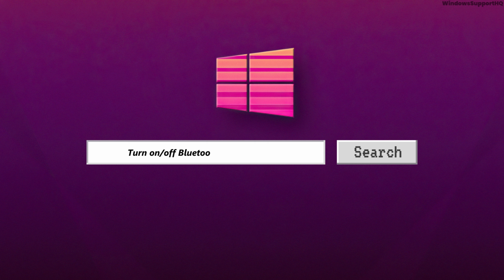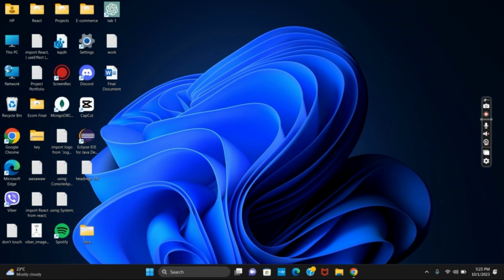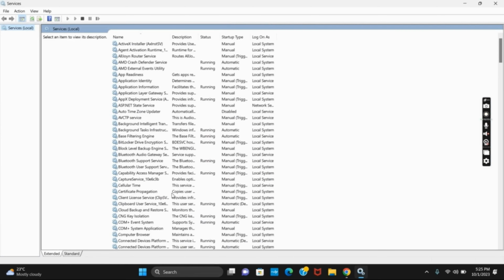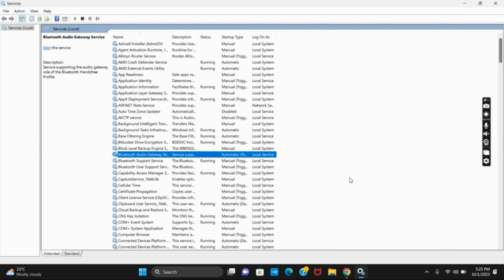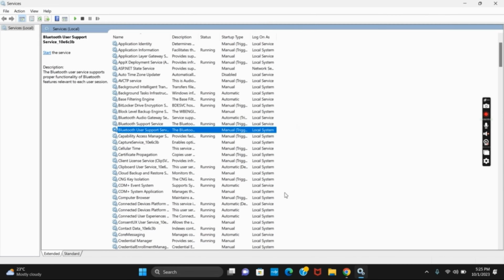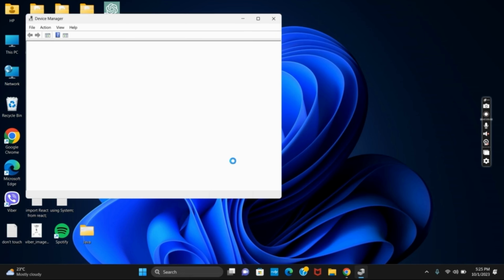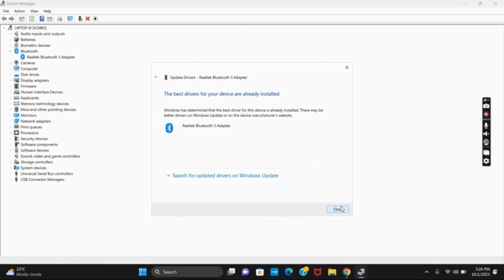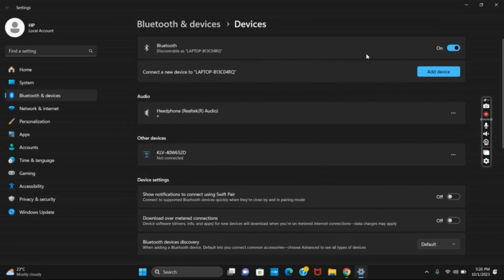How to Turn On/Off Bluetooth on Windows 11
Learn how to easily toggle Bluetooth on or off on your Windows 11 PC. Whether you want to connect to a Bluetooth device or conserve battery, this guide will show you how.

Timestamps:
0:00 Introduction
0:05 How to Turn On/Off Bluetooth on Windows 11

Keep your Windows 11 Bluetooth settings at your fingertips with this simple guide.